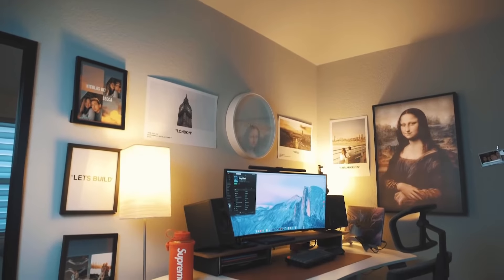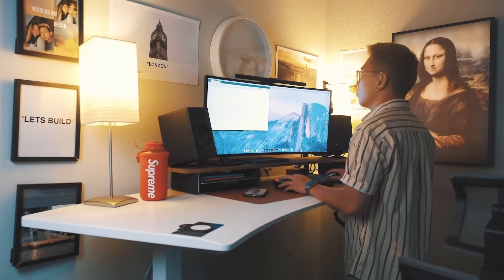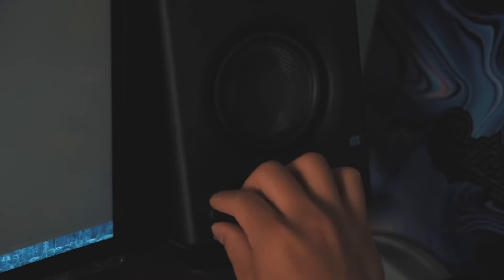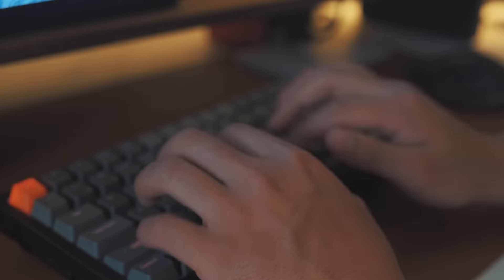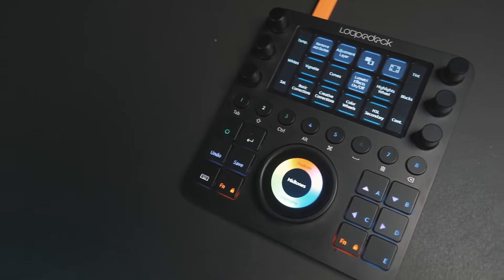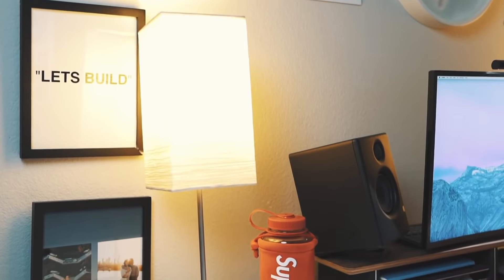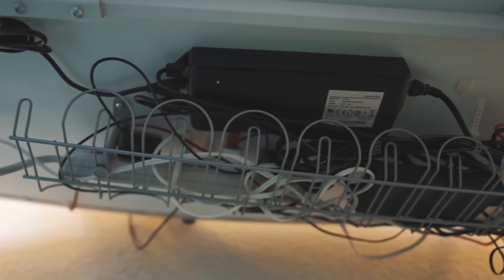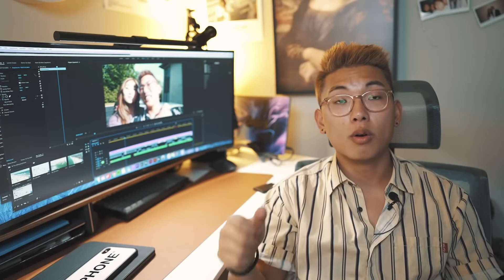Green with Envy Desk Setup for Content Creator | Autonomous x @Nicolas Chae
Content creator Nicholas Chae has a beast of a desk setup that makes us green with envy. CLICK PLAY to see how Nicholas utilizes the uniquely curved ArtDesk from Autonomous to help maximize his video editing timelines whilst working from home. The all white standing desk provides quality build at a crazy affordable price. Nicholas has more than enough space to do all of his content production, and enjoys the comfort to either sit or stand while he’s creating juicy content for hours on end.
Like the man himself says, “a desk setup is unique to each individual, as no two creators require the same components.” For most of us working remotely from home, our desk setup needs all the necessary equipment to maximize productivity, and enough personality to bring us joy and inspire constant creativity. Nicholas makes no secret of his love for all things Virgil Abloh, and we’re not mad at it! We’re totally gagging over that sick “ WET GRASS ” rug.